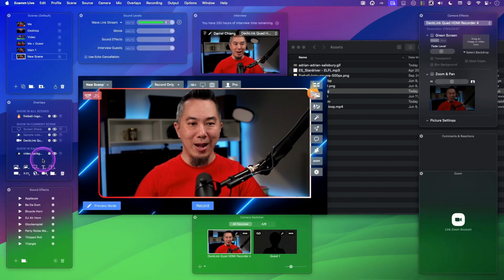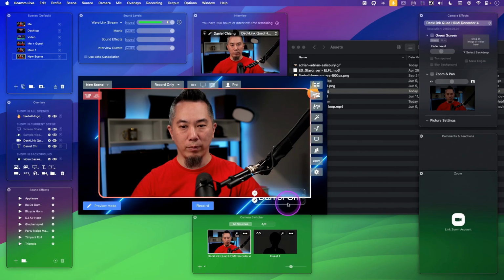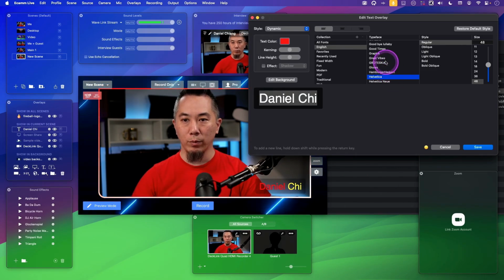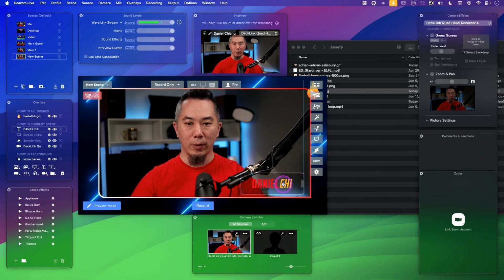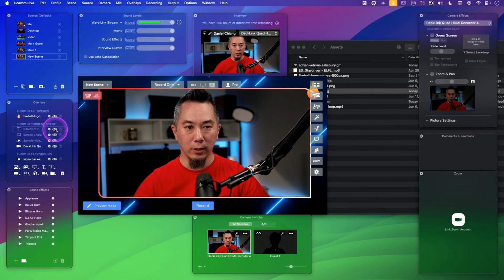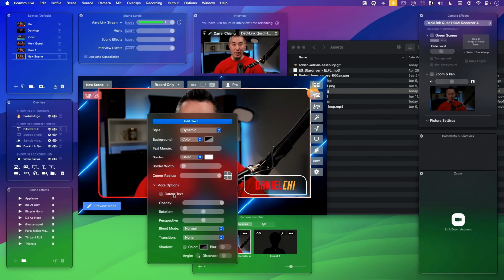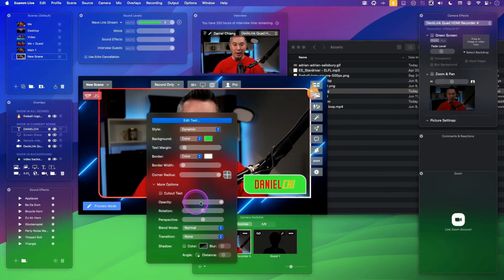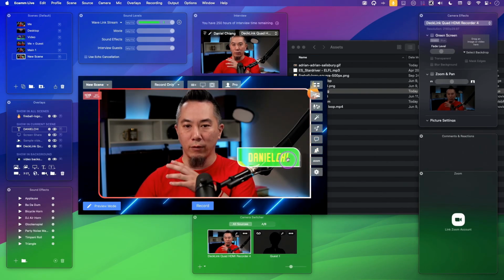How To Add Text Overlays in Ecamm Live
Welcome to another episode of my Ecamm Live Masterclass series! In this video, I teach you about the Text Overlays feature. Learn how to create and customize text overlays, including lower thirds, scrolling tickers, and more, to enhance your live streams and make them more engaging.

👉 In this episode:

🖋️ Adding Text Overlays:

• Step-by-step guide on adding text overlays, including lower thirds and scrolling tickers.
• Explanation of text overlay types and their uses in broadcasts.

🎨 Customization Options:

• Customizing text appearance, including font styles, colors, and backgrounds.
• Adjusting text size, alignment, and margins for a polished look.

🔄 Advanced Features:

• Utilizing dynamic text resizing and truncation options.
• Applying motion effects, gradients, and cutout styles for creative overlays.

🌟 Design Flexibility:

• How to use blend modes and opacity adjustments for unique visual effects.
• Tips on managing overlay layers and maintaining consistency across scenes.